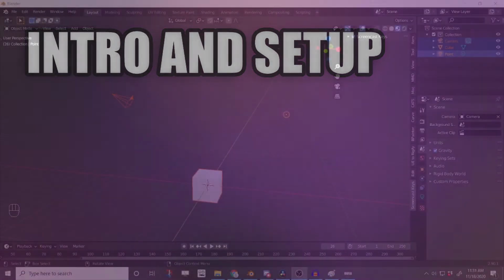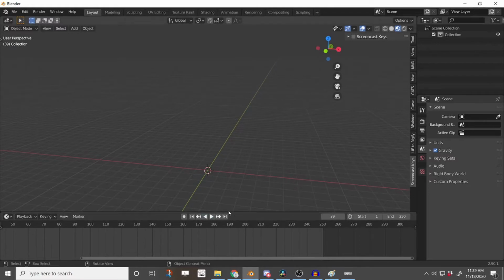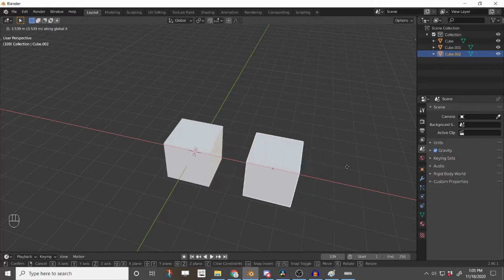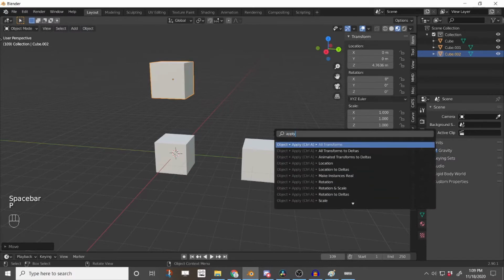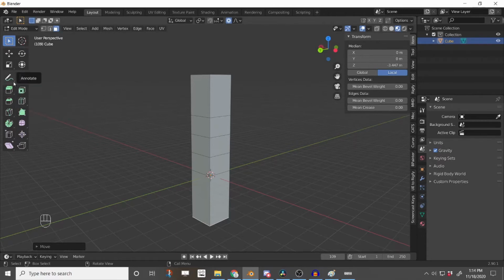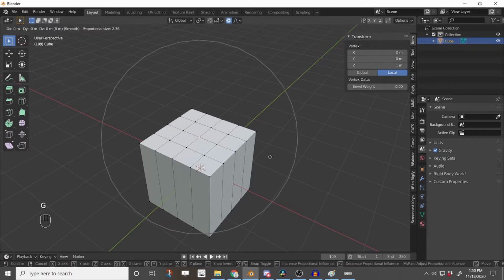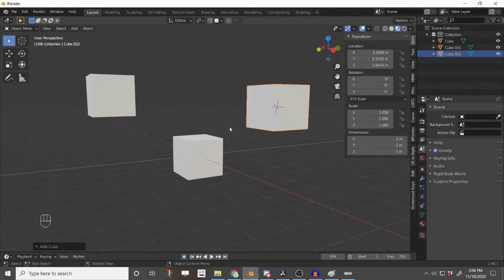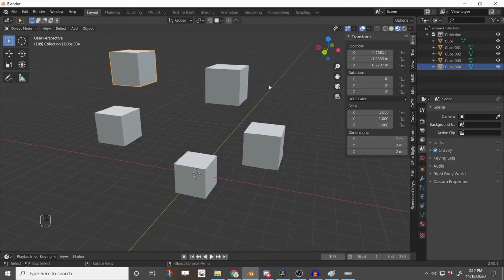Blender tutorial for pasta brains, with chapters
Hey there cowboy.

This is going to be a blender tutorial for those with the soft pasta brains. I broke it up into sections. Let me know what you wanna learn next.
~~~CHAPTERS~~~

Intro: (00:00
Setup: (00:17)
Windows: (01:55)
Navigation: (04:23)
Transform: (06:10)
Edit Mode: (13:16)
Edit Mode Selection: (17:11)
Proportional Editing: (19:10)
Duplicating, Separating, Joining: (20:40)
Cursor: (23:20)
ToolTips and a Gotcha: (25:04)
Outro Timelapse: (28:06)

♪~ ᕕ(ᐛ)ᕗ SOCIAL MEDIA ♪~ ᕕ(ᐛ)ᕗ